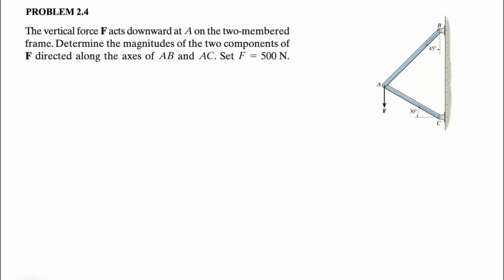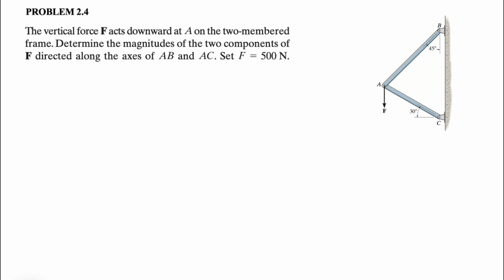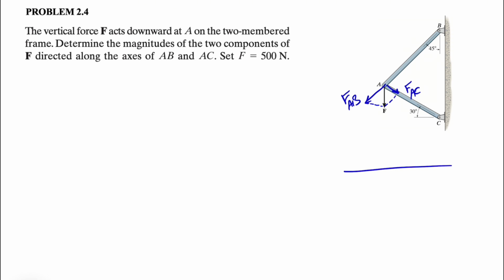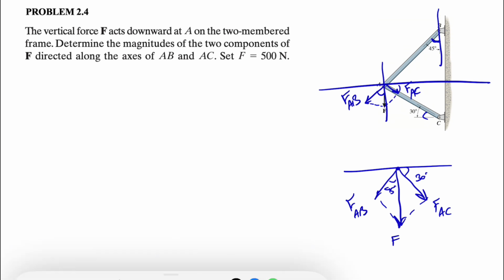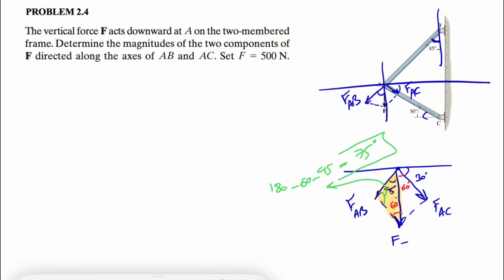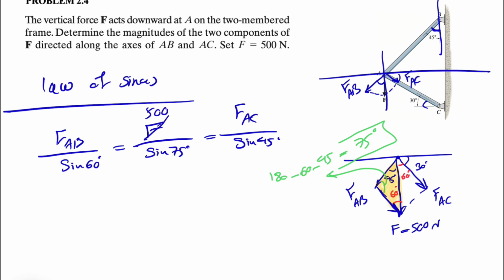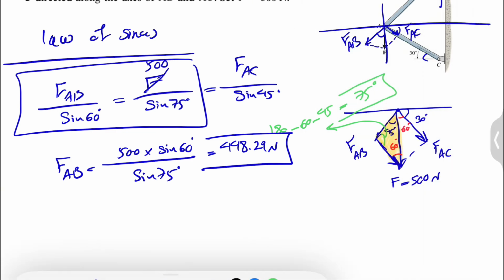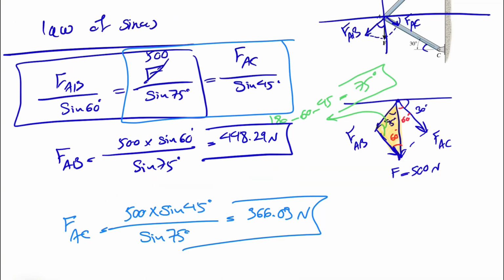Problem 2.4 | The vertical force F acts downward at A on the two-membered frame. Determine the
The vertical force F acts downward at A on the two-membered frame. Determine the magnitudes of the two components of F directed along the axes of AB and AC. Set F = 500 N.

teaching.